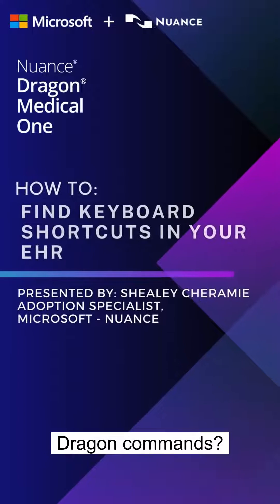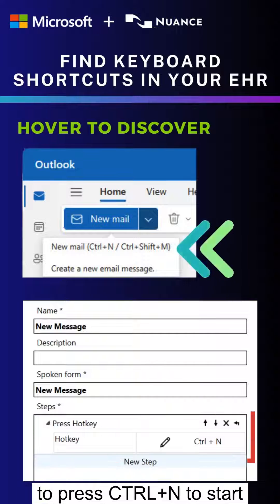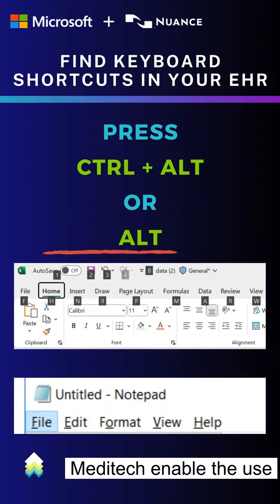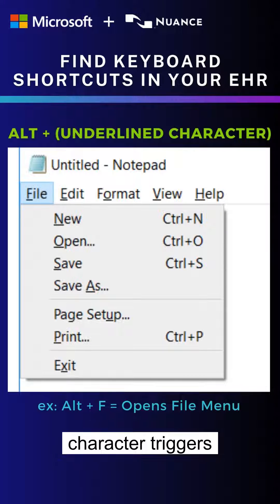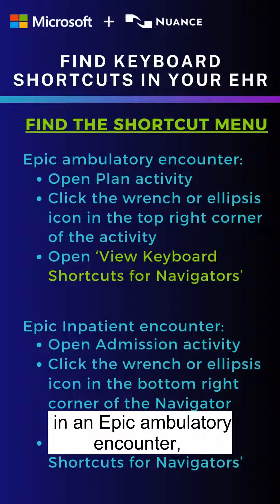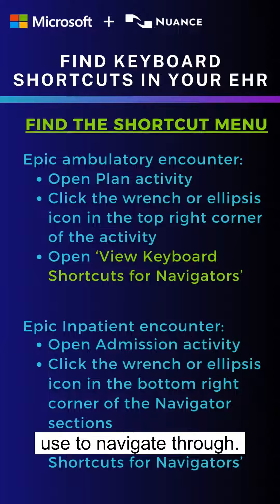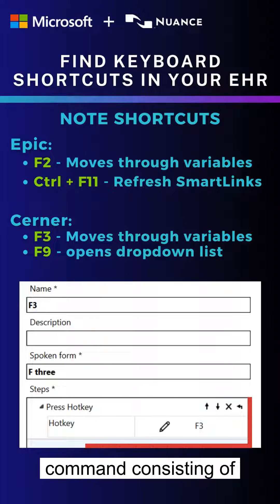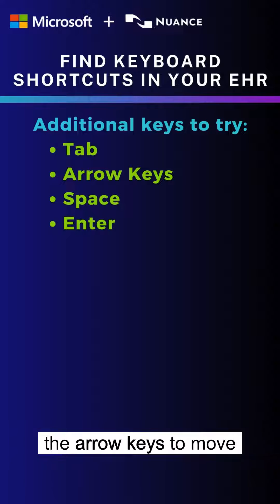How to: Find keyboard shortcuts in your EHR with Dragon Medical One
Ready to level up your Dragon commands? Keyboard shortcuts are key to increasing your note-taking efficiency in Dragon Medical One.